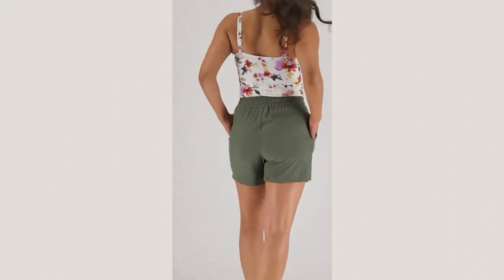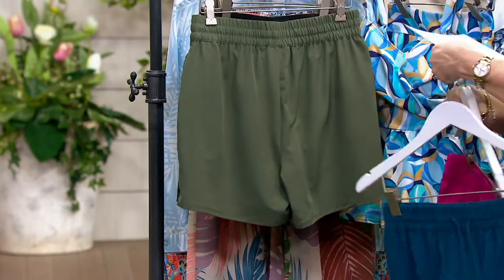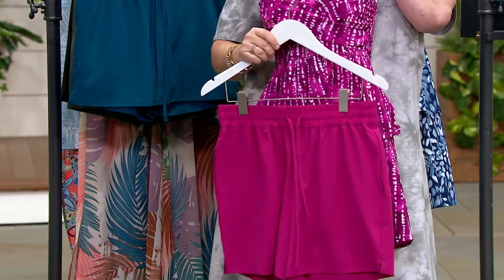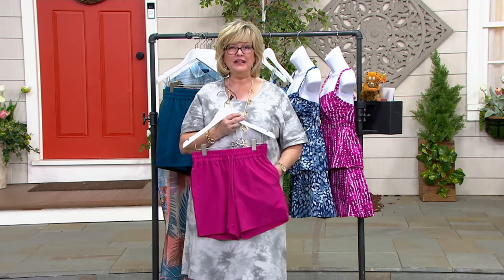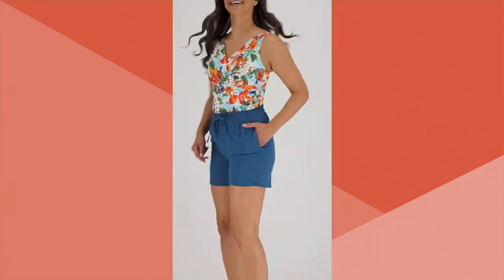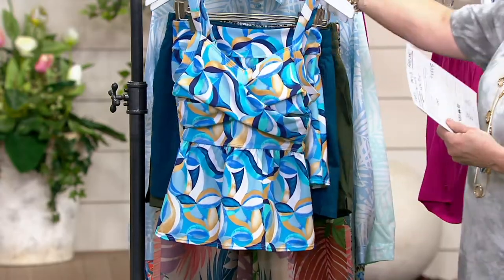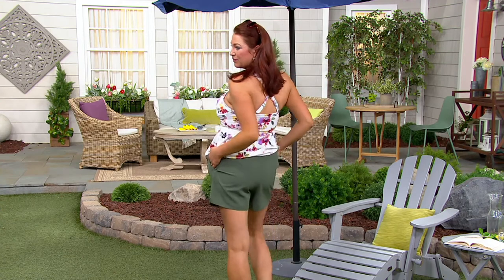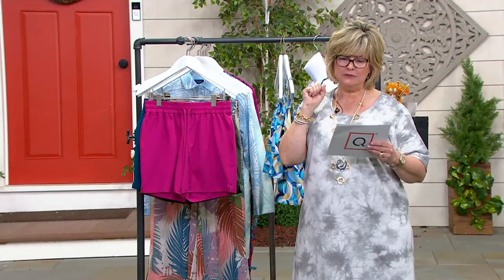Denim & Co. Beach Quick Dry Drawcord Swim Shorts on QVC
Denim & Co. Beach Quick Dry Drawcord Swim Shorts

These swim shorts are perfect for the beach, poolside lounging, and would even be great for your yoga sessions or morning runs. Grab them just in time for sunny season! From Denim & Co.&reg; Fashions.